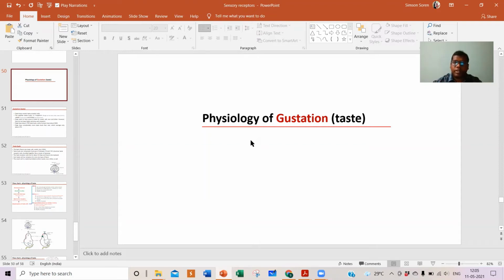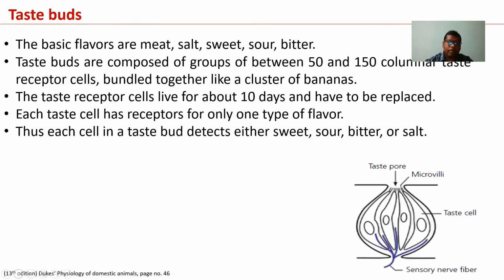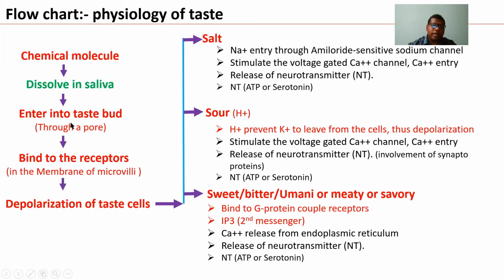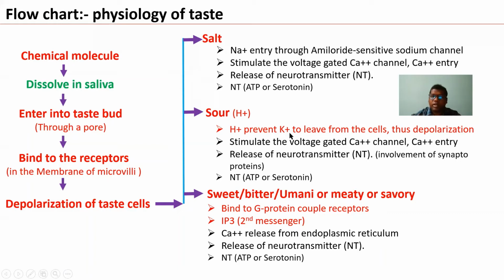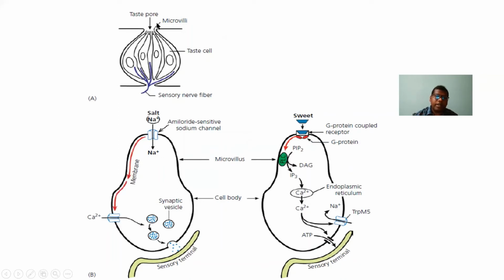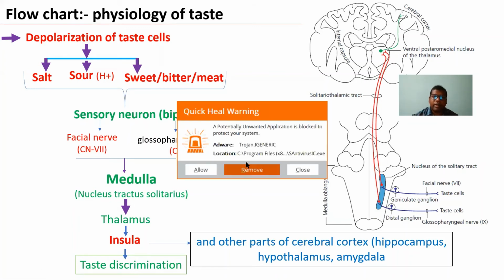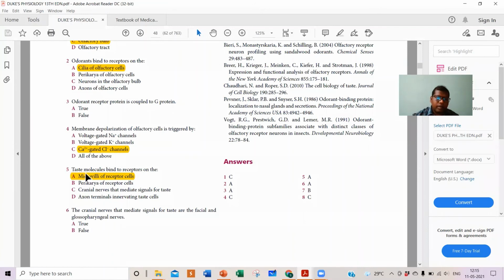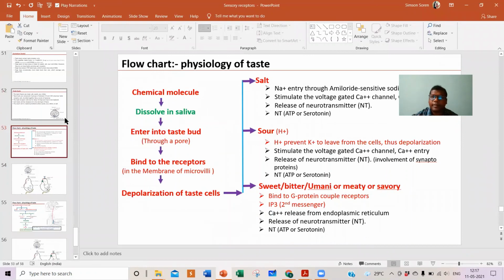Physiology of Gustation (taste)